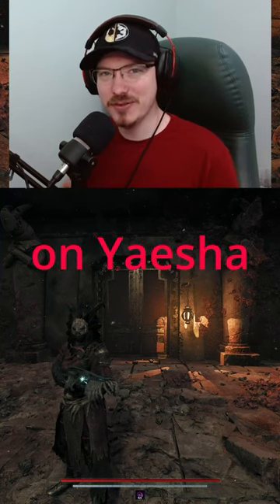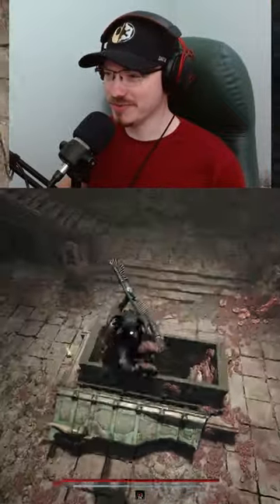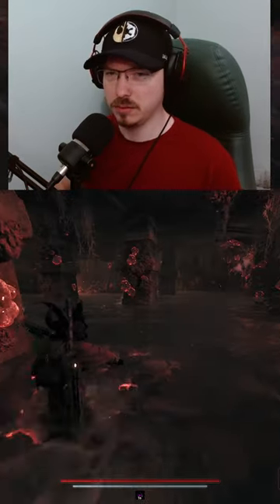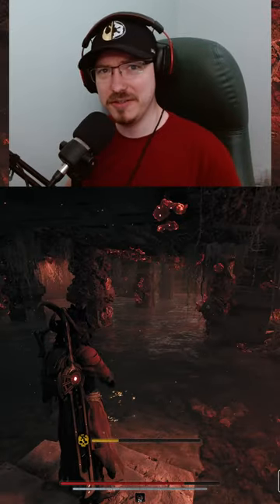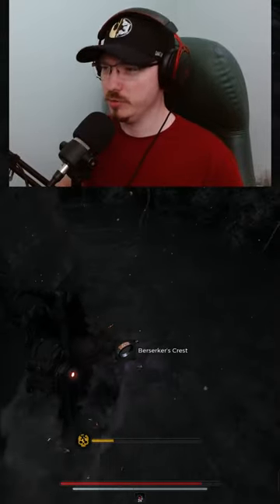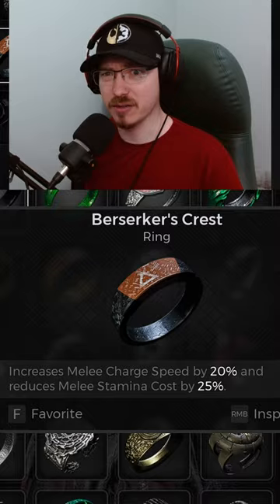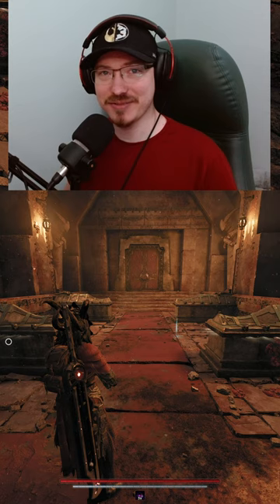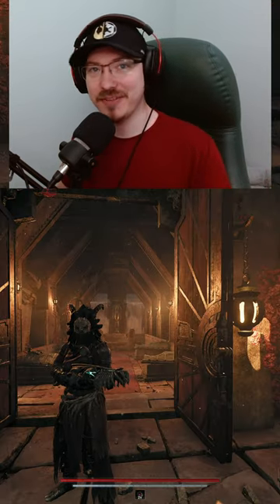Berserkers Crest, The Twisted Chantry, Yaesha